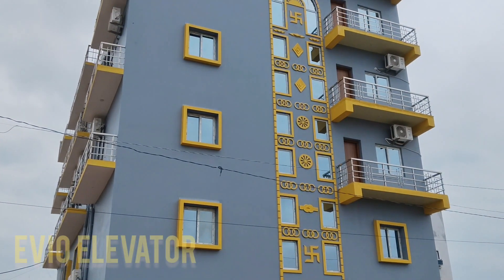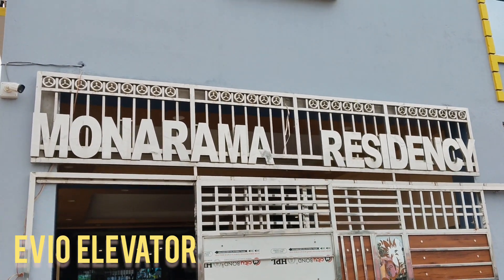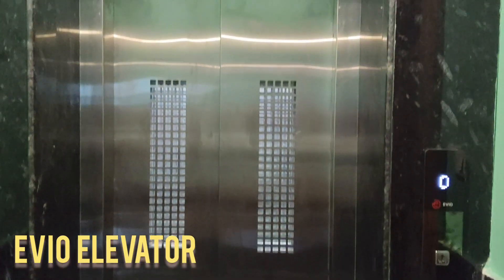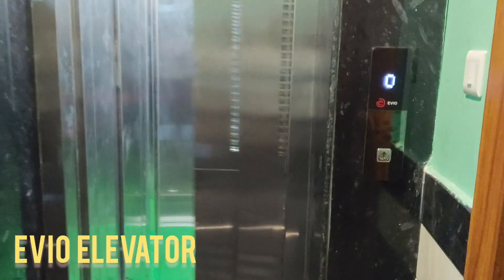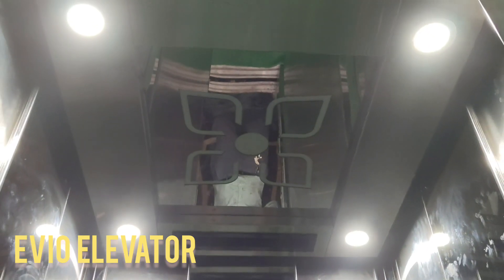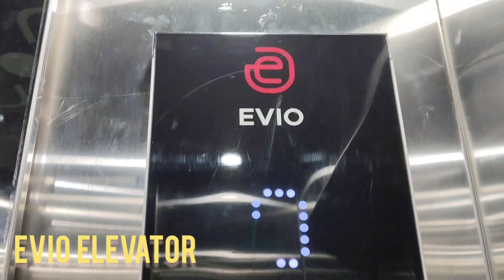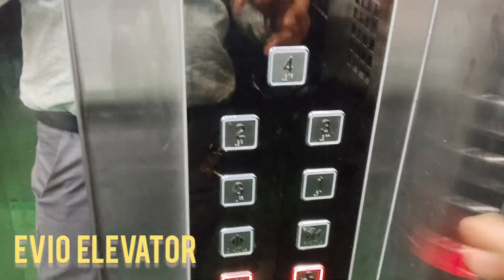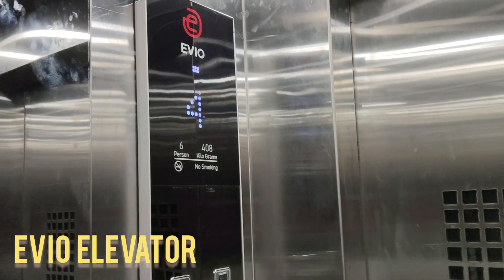EVIO (6061) SIDE-OPENING ELEVATOR AT COASTAL CITY OF PURI, ODISHA, 🇮🇳INDIA.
Introducing the EVIO MRL Side Opening Elevator – a perfect blend of innovation, efficiency, and modern design. Built with Machine Room-Less (MRL) technology, this elevator eliminates the need for a traditional machine room, making it ideal for both residential and commercial buildings with limited space. Its side opening automatic door ensures smooth and quick access, enhancing user convenience and passenger flow.

Powered by a gearless motor and advanced control system, the EVIO MRL elevator offers superior ride comfort, energy efficiency, and silent operation. It operates at a speed of 1 m/s, ensuring quick vertical mobility with uncompromised safety. Designed with premium-grade materials and modern aesthetics, the cabin interior gives a rich look while ensuring durability and low maintenance.

This EVIO model includes advanced safety features like overload sensors, ARD (Automatic Rescue Device), emergency lighting, and voice annunciation. Whether you’re upgrading an old building or installing a new lift, the EVIO MRL Side Opening Elevator is a smart, space-saving, and eco-friendly choice.

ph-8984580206